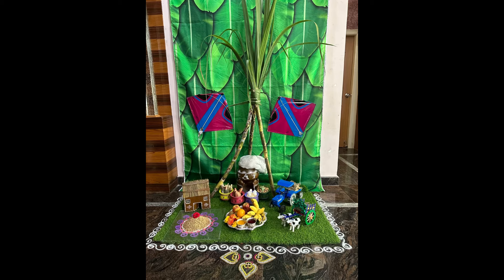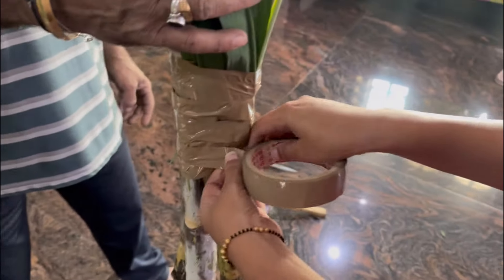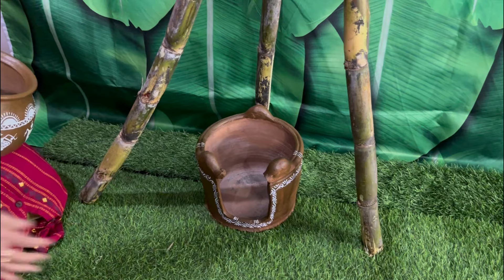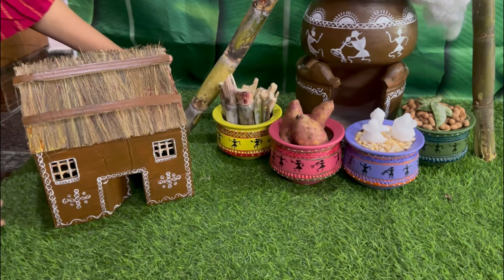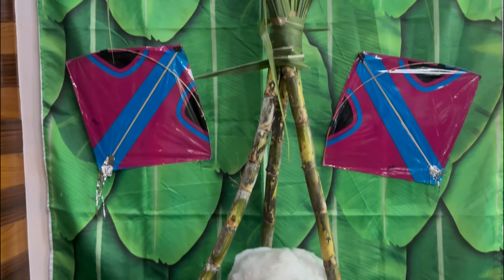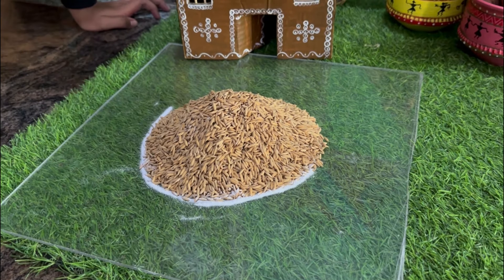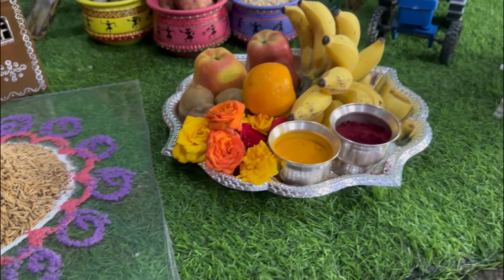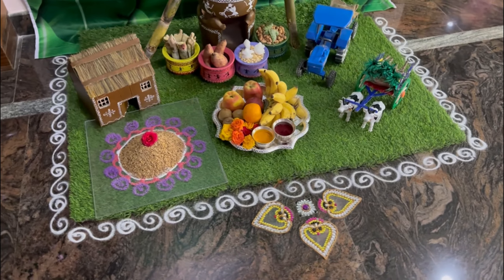ಸಂಕ್ರಾಂತಿ ಅಲಂಕಾರ || pongal decoration || festival decoration || Sankranti decoration ideas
Today in this video Iam showing you how to decorate you home for Sankranti simple and easy way.

Bullock cart

Thankyou